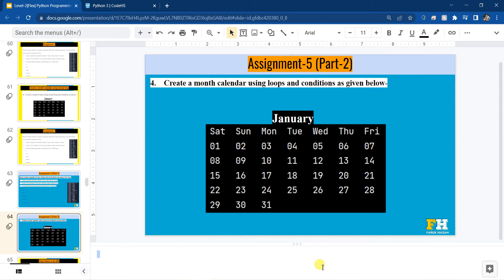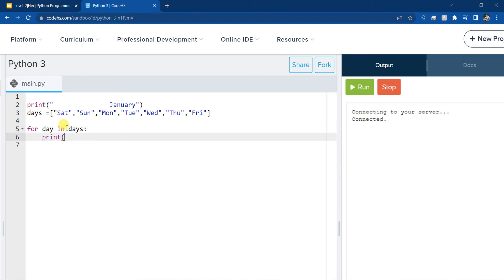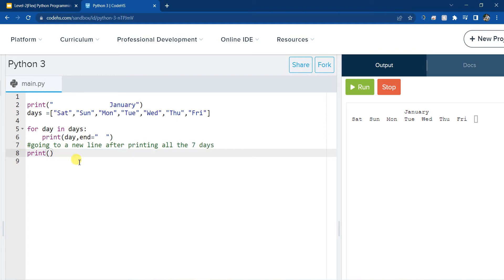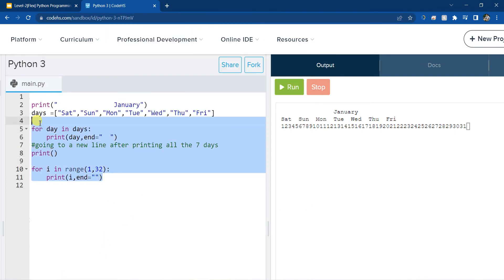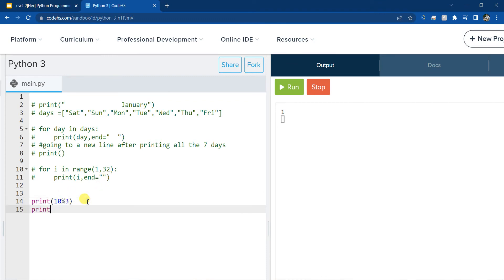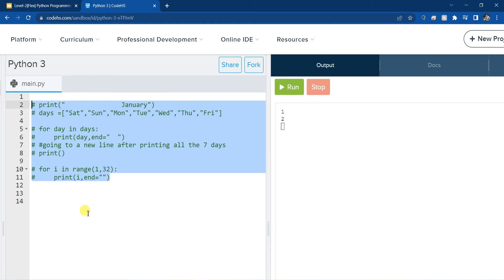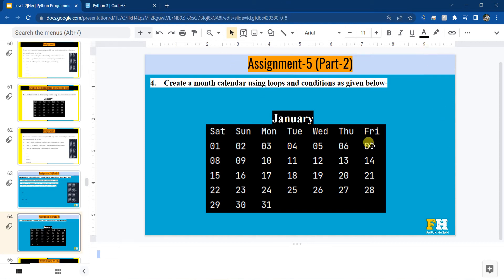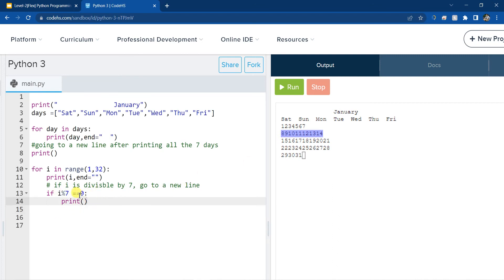Level Up Your Python Skills: Building a Monthly Calendar with Loops and Conditions | Level-2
Dive into practical Python programming with our Level 2 project! Discover how to leverage loops and conditional statements to construct a dynamic monthly calendar from scratch. Throughout this tutorial, you'll explore essential concepts including the modulo operator, lists, variables, conditional statements, the range() function, and for loops. By the end, you'll not only have a functional calendar but also a deeper understanding of fundamental Python techniques. Get ready to elevate your coding skills and embark on this hands-on journey!